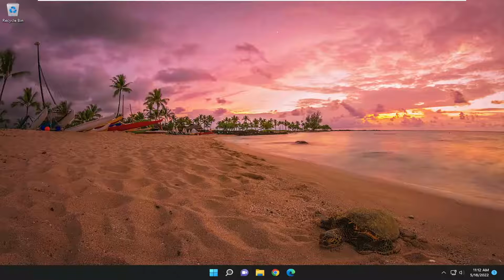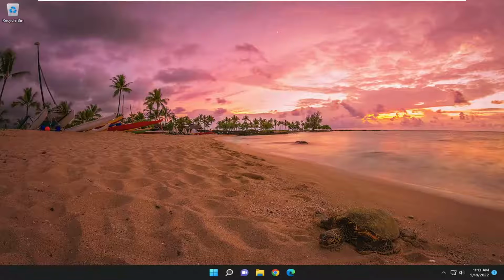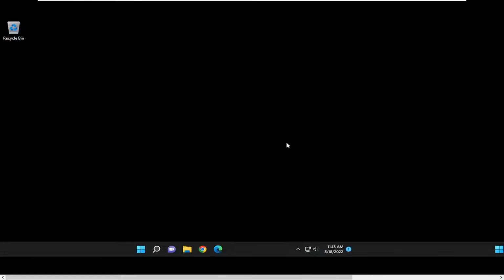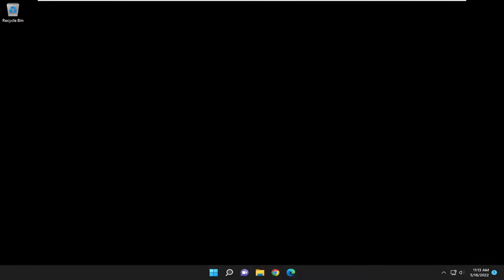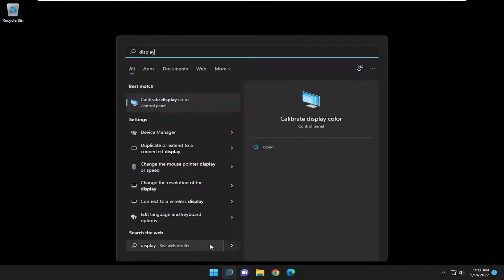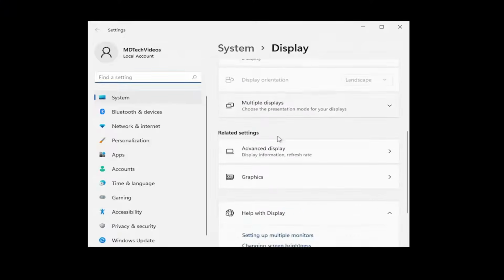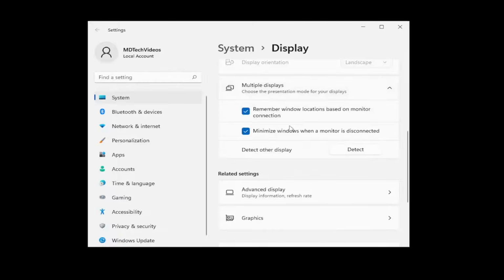Third Monitor Not Detected in Windows 11 FIX [Tutorial]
Some users have stated that sometimes the autodetect feature in windows doesn’t detect the monitors the first time. We recommend plugging each monitor one at a time and checking if it’s detected.

Along with the continuous growth of the gaming industry, many users started using a 3 monitor display setup for a better gaming experience.

There is a common problem with using this type of display setup though. Users reported that they couldn’t connect their 3rd monitor to the Windows OS.

This is a frequent issue in Windows, and sometimes it could be triggered by a monitor compatibility problem. Speaking about common issues, here are more examples reported by our readers.

Issues addressed in this tutorial:
third monitor not detected
how to fix third monitor not detected on windows 10
how to fix third monitor not detected on windows 11
Lenovo third monitor not detected
third monitor not detected after update
third monitor not detected HDMI
third monitor not detected dell
why is my third monitor not detected

Some users are reportedly unable to use a third monitor on their Windows 10 PC. Most affected users report that they can only get two monitors to display while the 3rd one is not detected. The problem does not seem to be exclusive for Windows 10, but the frequency is higher especially with older monitor models.

On your Windows 11 or Windows 10 computer, you can change the Primary and Secondary monitor. In some cases, you may encounter monitor issues like Generic PnP Monitor not detected or External monitor not detected. In this tutorial, we show you what you can do if your third monitor is not detected in Windows 11/10.

If you’re struggling to connect the 3rd monitor on your Windows 10 PC, this tutorial will provide you with some troubleshooting steps. In this tutorial you have a collection of methods that other users in a similar situation have used to resolve or circumvent the issue. Please follow the potential fixes in order until you stumble upon a method that resolves the issue for you – This guide also applies to the following related issues.